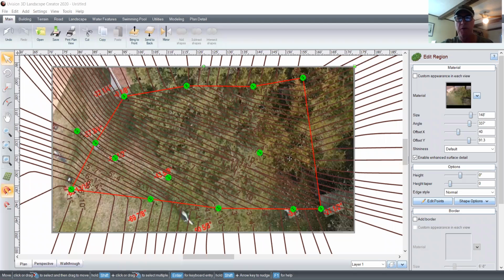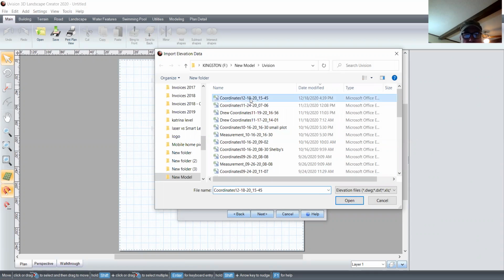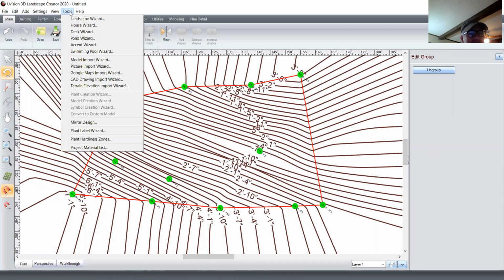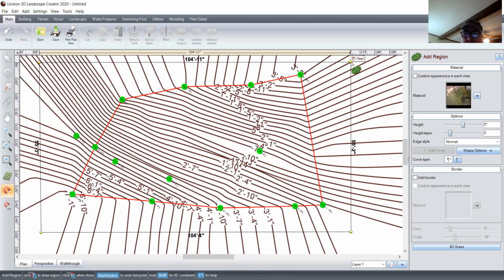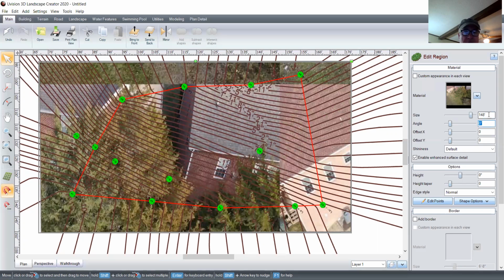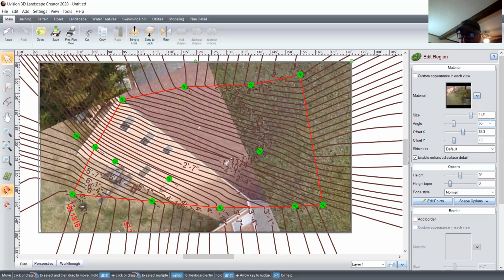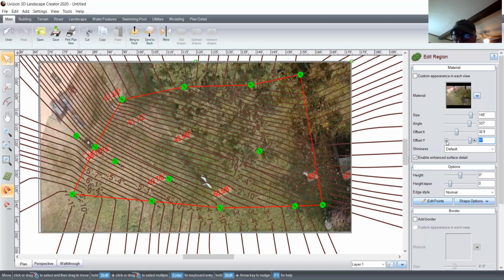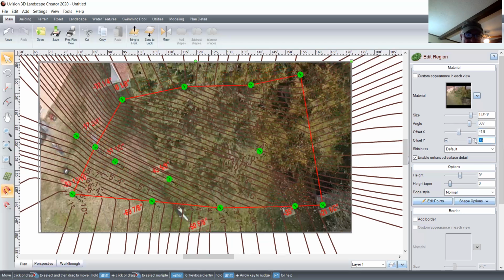SMART LEVEL - U-Level 3D & Image Mapping Explained